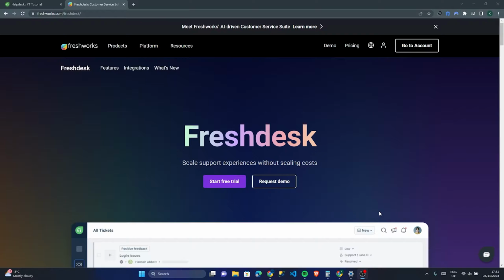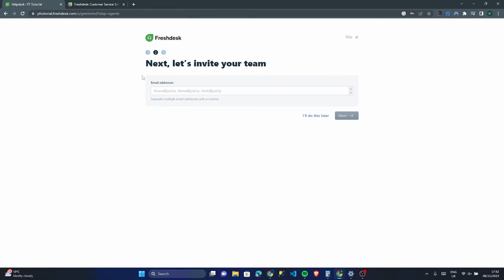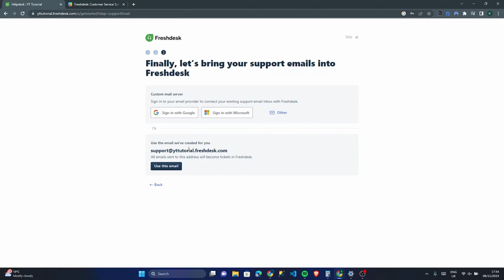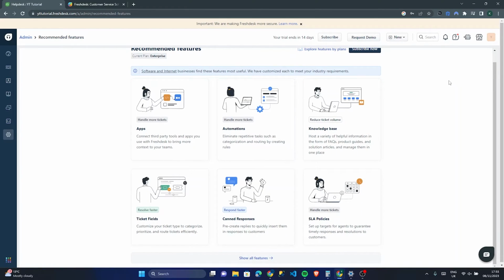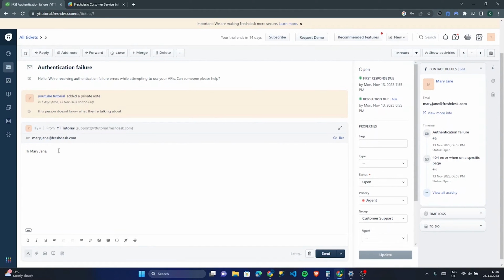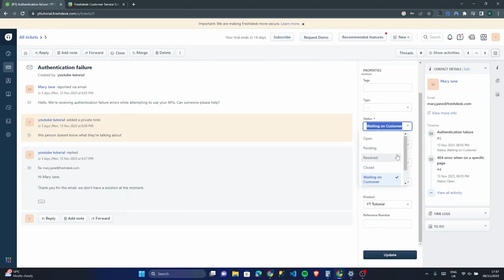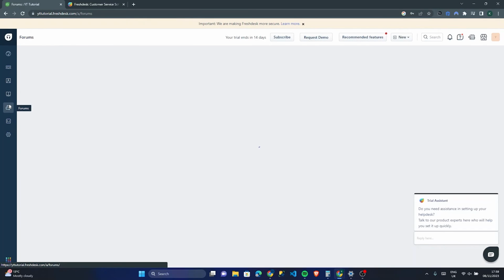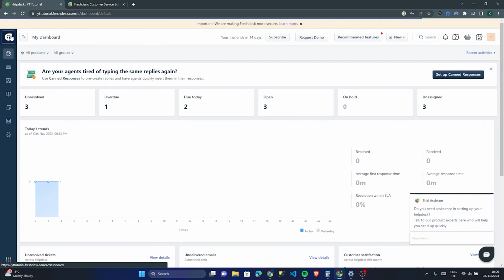FreshDesk Beginners Tutorial | How To Use FreshDesk (2024)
In this FreshDesk Beginners Tutorial, I will show you How To Use FreshDesk in 2023.